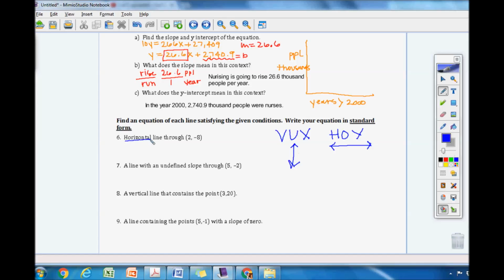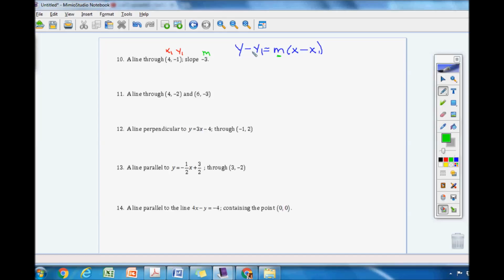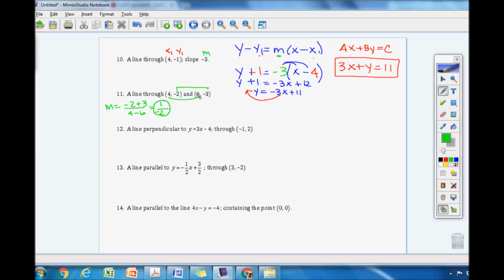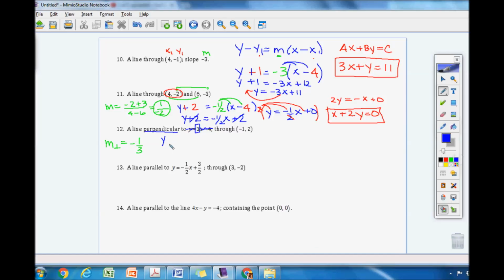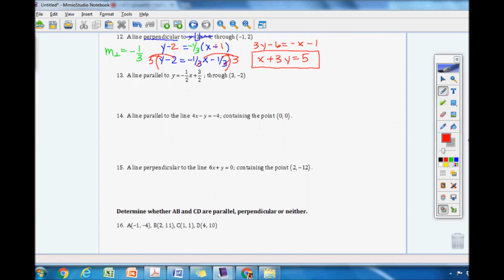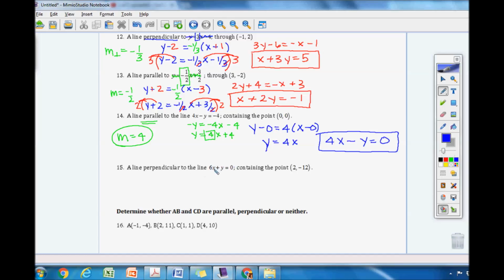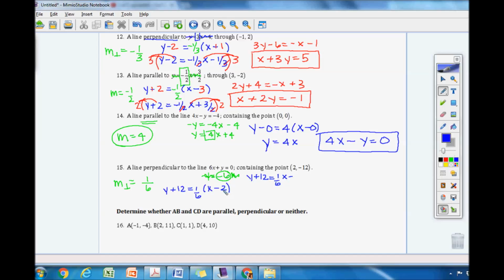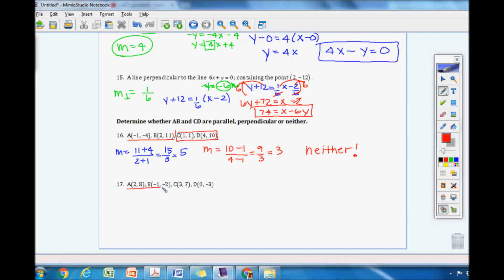Equations Review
This video reviews problems from your Review Packet, but they are not the same numbers as the packet.